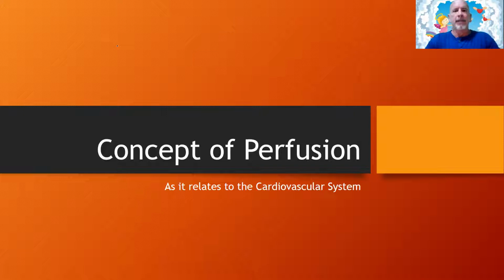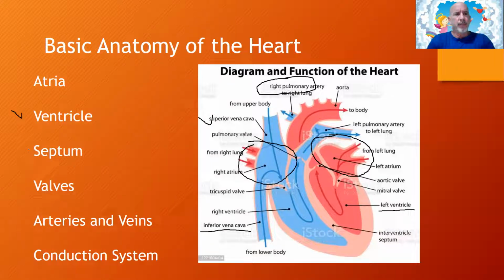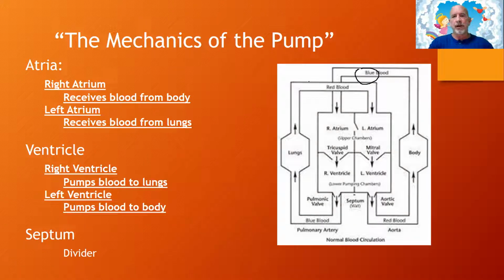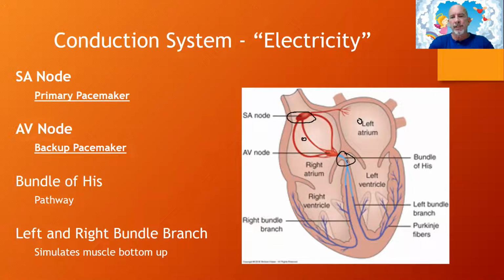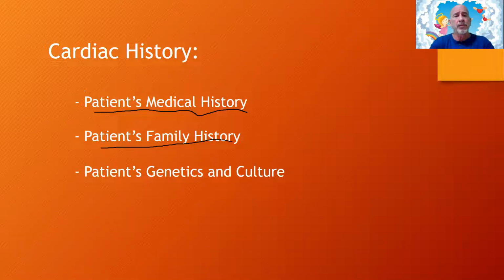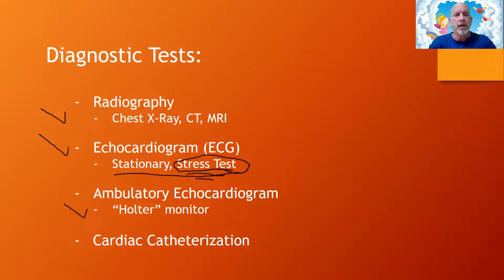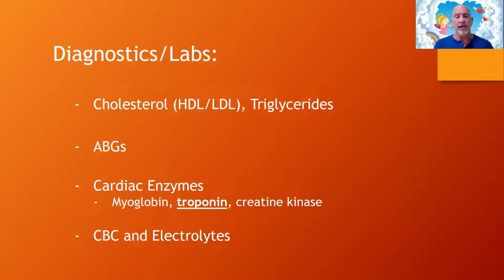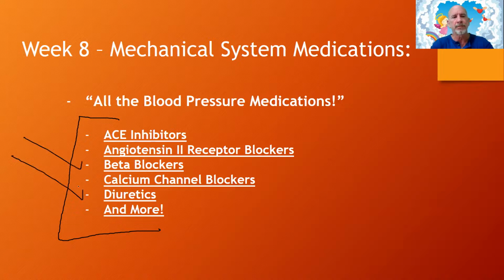Cardiovascular System A&P Fall 2021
A brief review of the Cardiovascular System